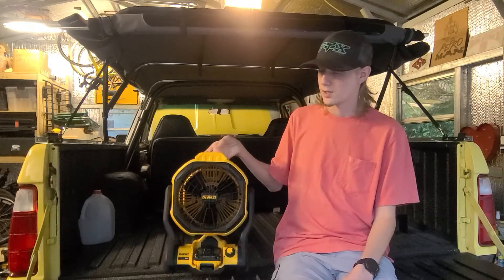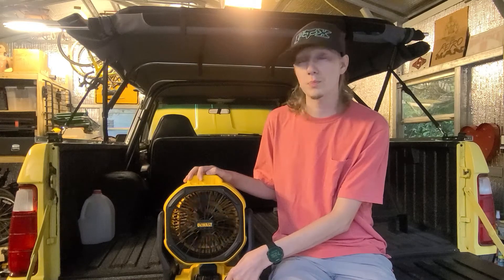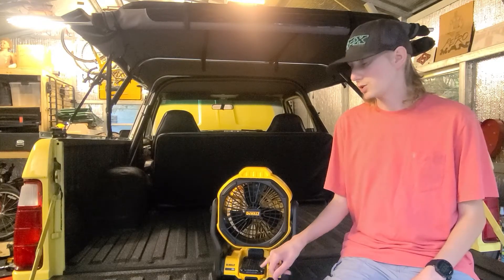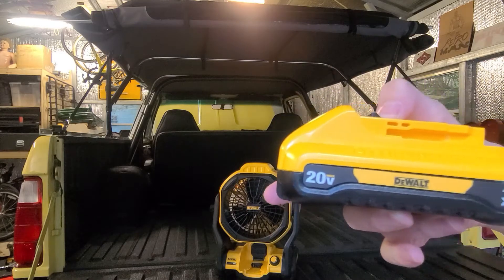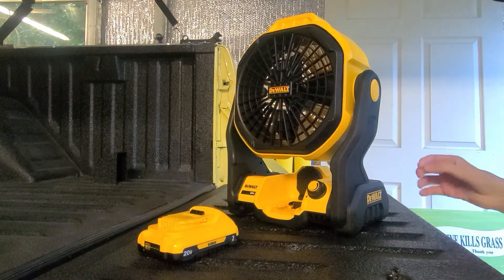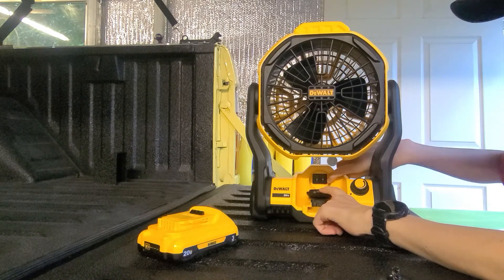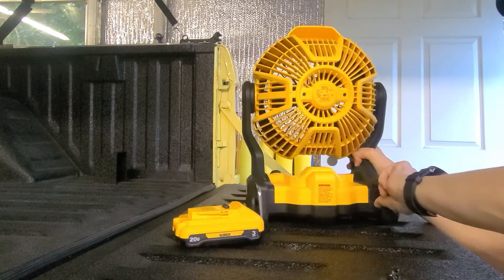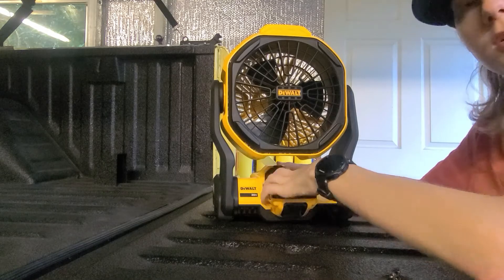DEWALT 20V Jobsite Fan Review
This is a review for the 20V DEWALT Jobsite Fan. I purchased this fan to use when I go camping and it is really nice to have while sleeping in the car. My garage doesn't have air conditioning so I also use it in my shop. The best feature about this fan is that it has a power plug connection! When using it off grid the 3AH 20V battery lasts 12 hours on the lowest setting. I've never used the higher settings while sleeping in the car.